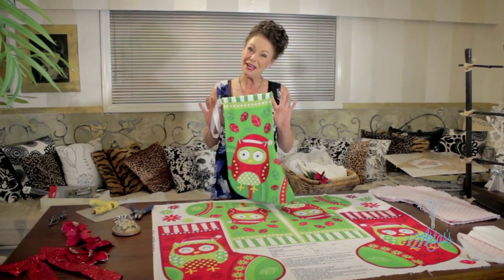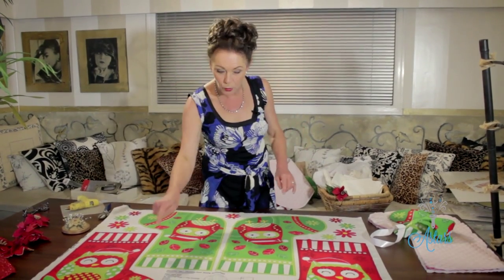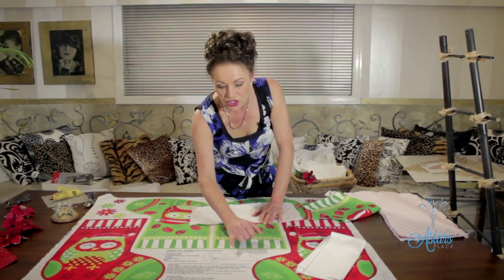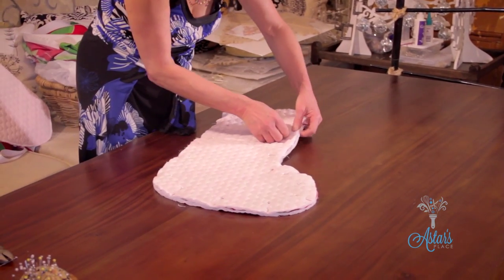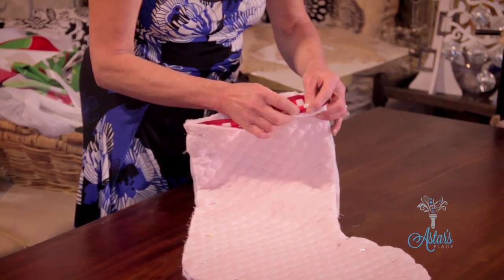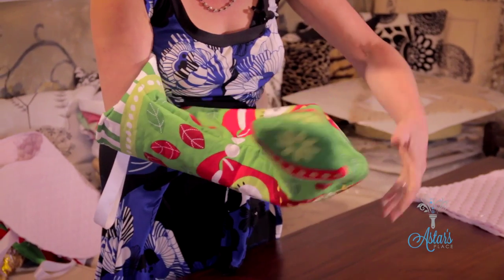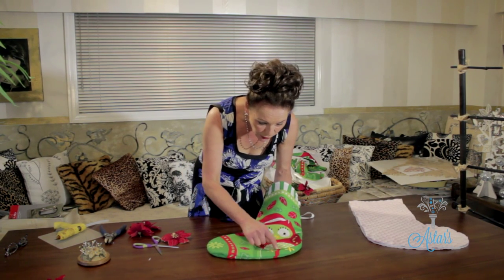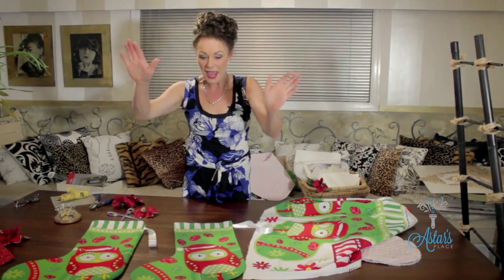Arts and Crafts: How to Make Christmas Stockings